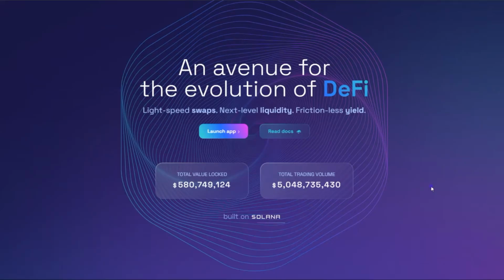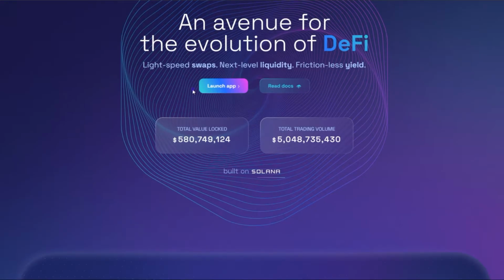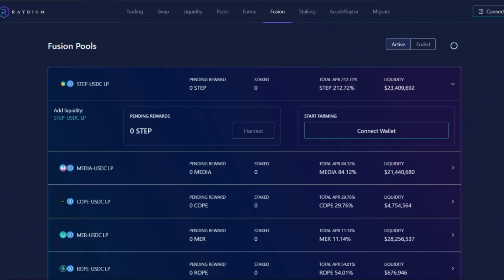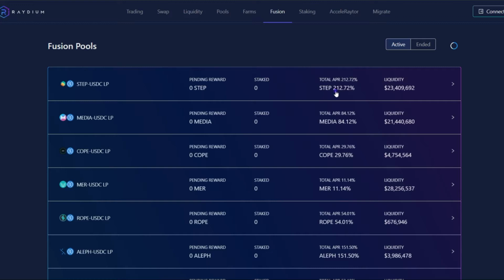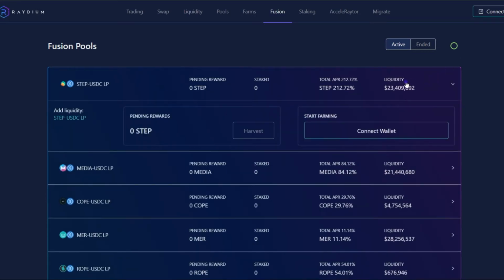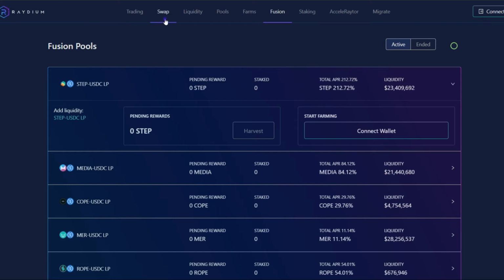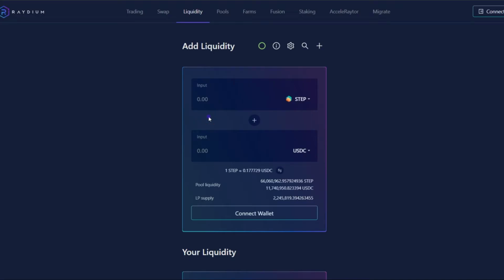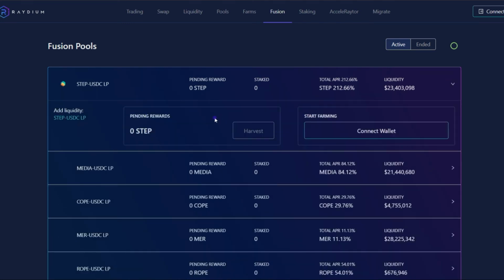earn over 100% APR passively on radium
Earn passively by providing liquidity and staking your LP token on raydium
raydium.io